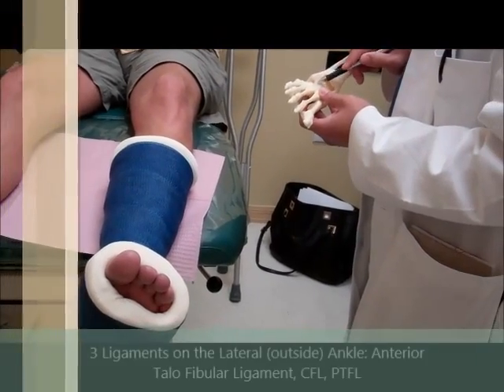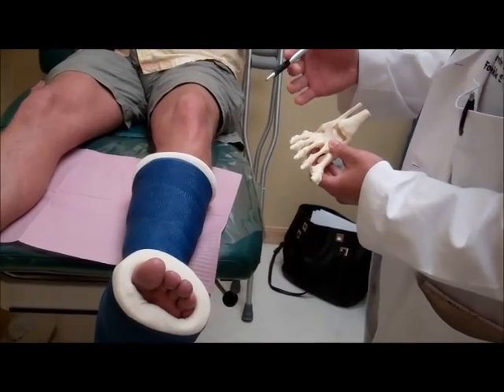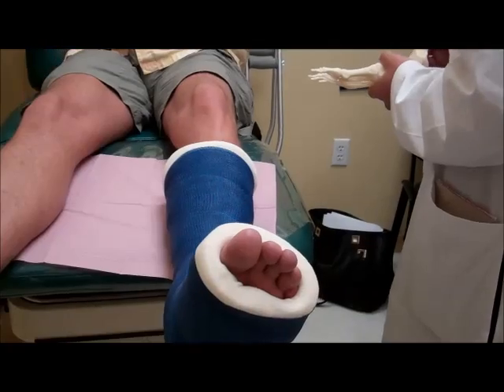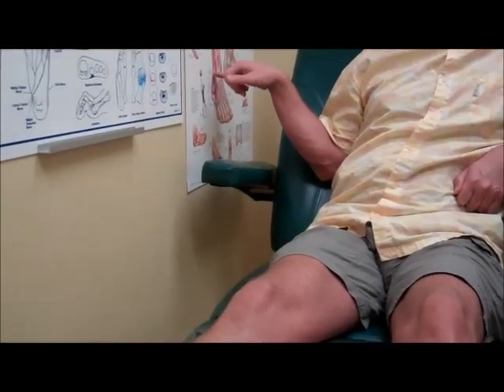Lateral ankle ligament revisional reconstruction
Dr. Kevin Lam of explaining the procedure and lateral ankle ligament structures to a patient and his wife.   Patient underwent surgery at another center but unfortunately suffered and infection and open wound for 4 months.  Referred to our revisional center for evaluation and finally a cure for his condition.     Essential to seek out a board certified surgeon for podiatrist, the Reconstructive Rearfoot and Ankle Certification is essential for ankle cases.     Or look for a group which is guided by a board certified surgeon.    Difference can be limb loss and successful surgical outcomes.

FFLC has several centers throughout Lee, Collier, Sarasota, and Charlotte Counties to get you back on your feet.

Emergency patients welcome.

Don't be embarrassed let's fix it.
Get back on your feet / ankles Now

Same day appointments available is my personal promise to you
Monday through Friday
8am until 5pm most locations
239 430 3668 option 2 at voice prompt

Serving Southwest Florida Since 2005, Family Foot & Leg Center has 9 convenient locations throughout Collier, Lee, Charlotte, and Sarasota Counties. Offering pediatric to geriatric family care: Ingrown Toenails, Heel Pain, Bunions, Foot / Ankle Arthritis Pain, Plantar Fasciitis, Foot / Ankle Surgery, Custom Orthotics, and Diabetic Wound Care. In office X-rays, ultrasounds, and minor surgical suite exam rooms. Practice powered by EMR and advanced technologies. Home of the Lam Minimally Invasive No-Scar Bunion Surgery! Come Discover Why Patients Love Our 5-Star Foot & Ankle Care! Same Day Appointments! Easy Online Appointment Scheduling!